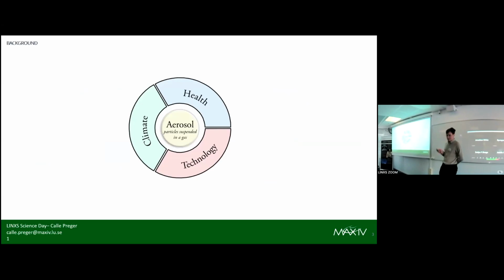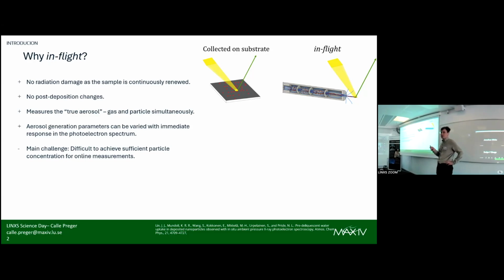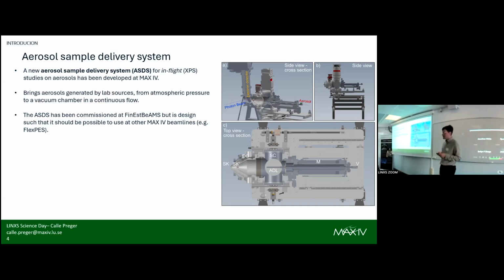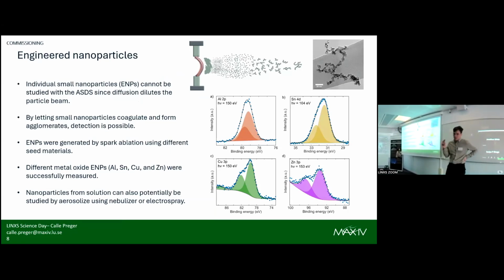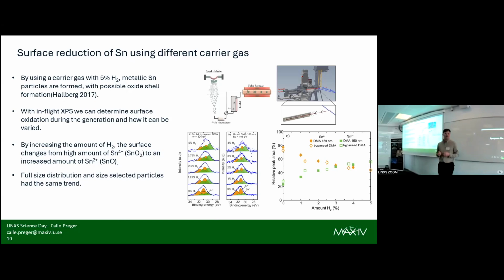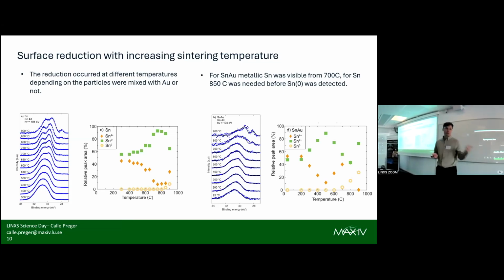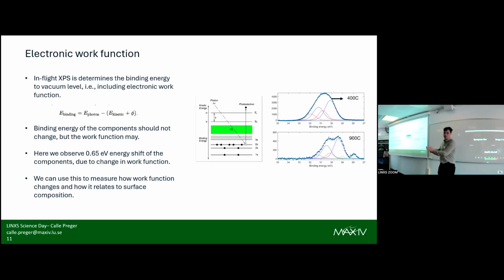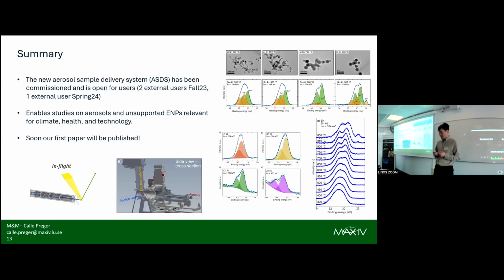A new sample delivery system for x-ray photoelectron spectroscopy studies with Calle Preger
Title: A new sample delivery system for x-ray photoelectron spectroscopy studies of in-flight aerosols and free nanoparticles
Speaker: Calle Preger, MAX IV Laboratory, Sweden